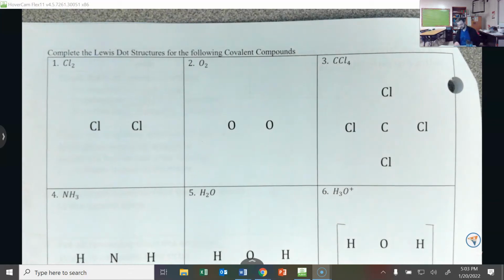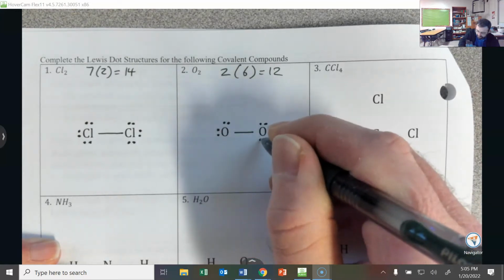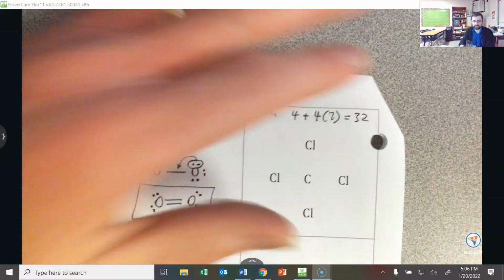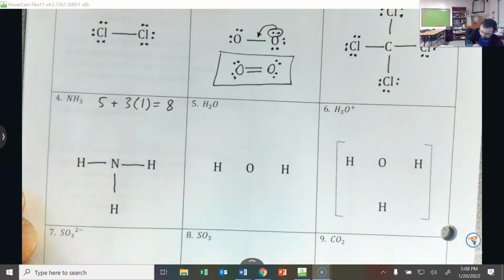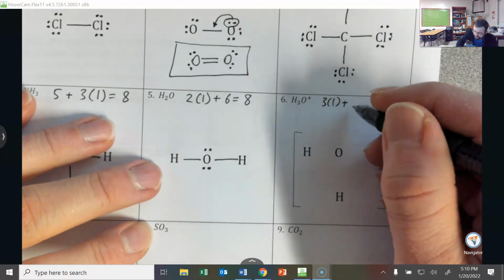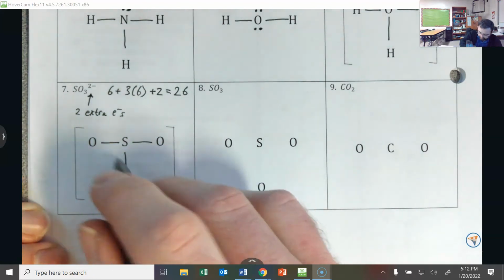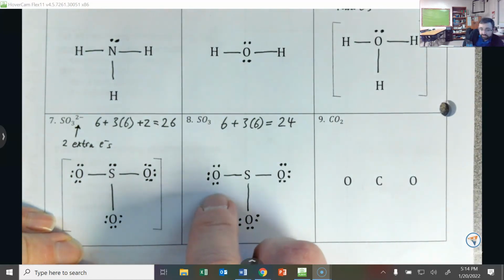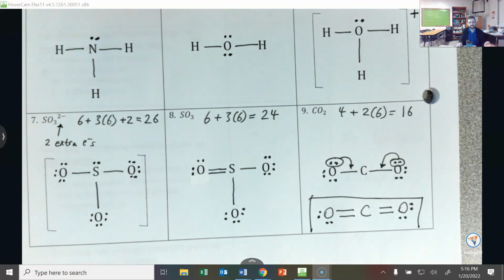Covalent Lewis Dot Structures Notes Video 3